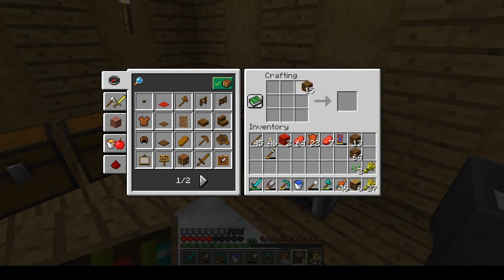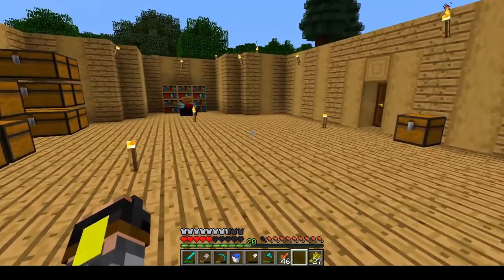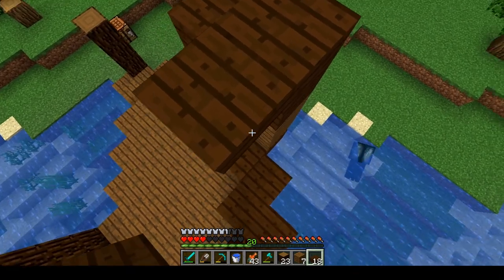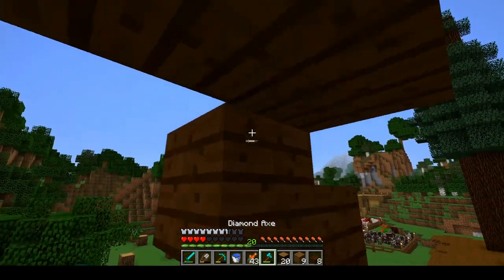Tectum 2 Ep.03 - Bridges | Minecraft 1.12.2 SSP (Nature's Beauty tomorrow)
Today on Tectum, we are setting up a bridge to the Nether Portal!
Tectum is a singleplayer Minecraft 1.12.2 series where we are building up the world from nothing, to what I hope will be something magnificent. We are going to have a world as beautiful as possible, and every town and village we will build will be themed and have a purpose in the world.
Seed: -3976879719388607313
Resource Pack:
Welsknight's Resource Pack: